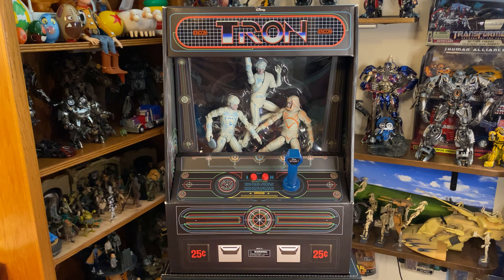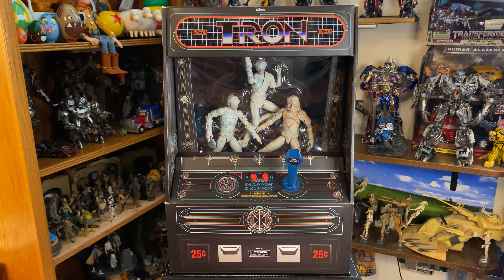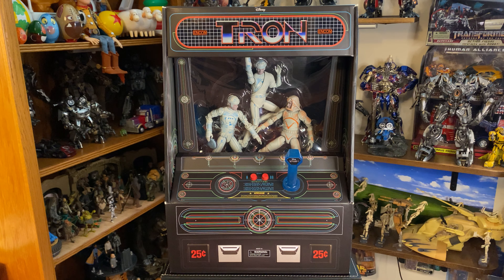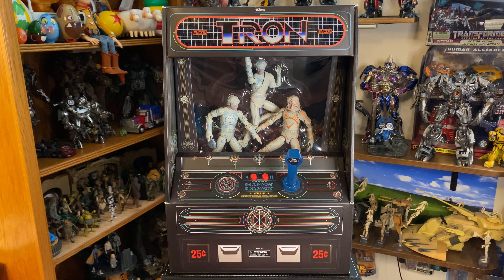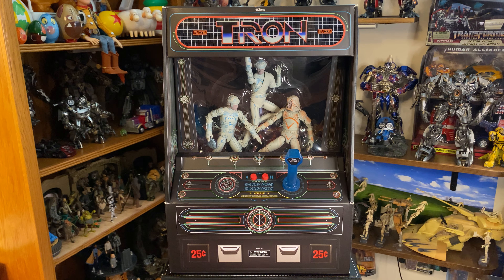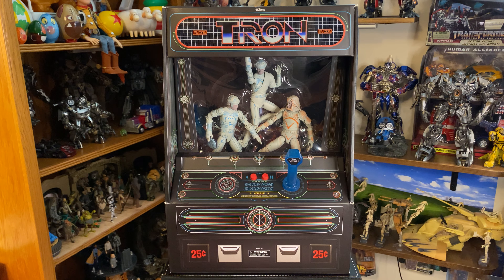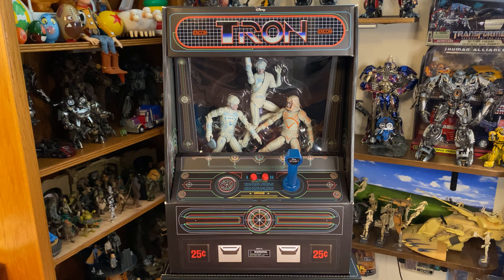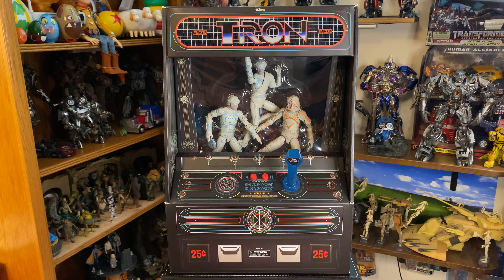The Grid, A Digital Frontier! Tron Diamond Select Boxset Review (The Best Packaging Of All Time!)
Today we take a look at what I think may be the coolest Boxset packaging of all time! The Diamond Select Tron 3-pack brings the Tron arcade game and movie scene right into your room! The figures alone are fantastic but the packaging electronics and overall aesthetic is the definition of art. I can’t recommend this enough, especially for the price. This is a showstopper in any collection. Let me know what you think!